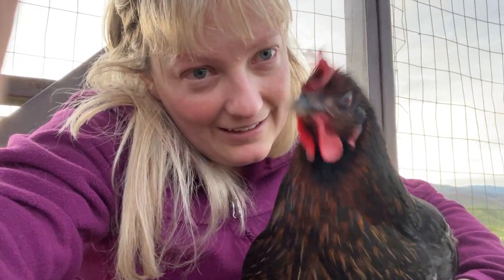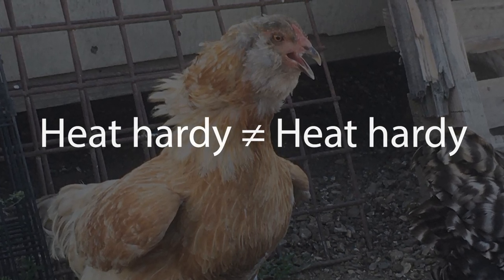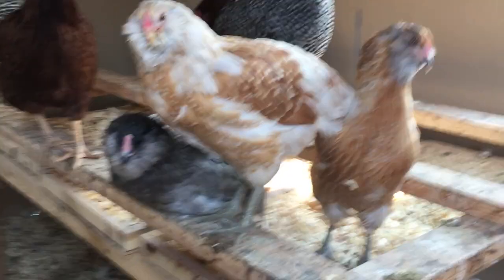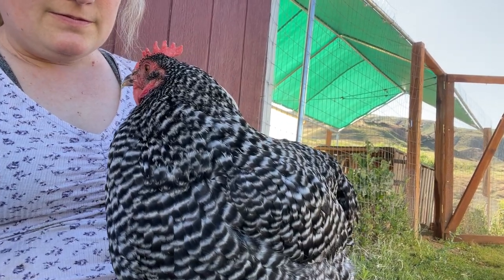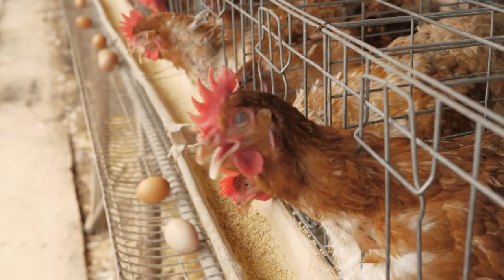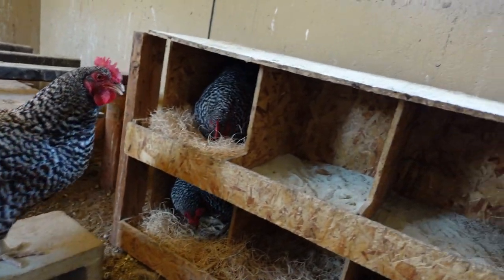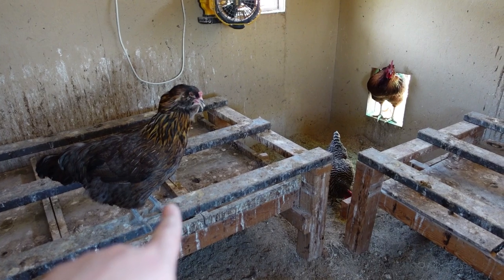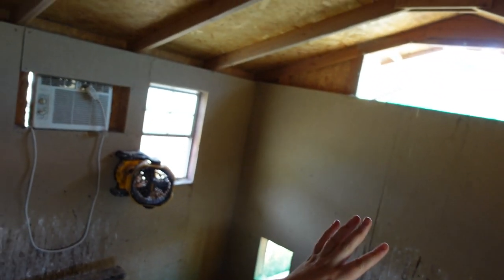My chicken coop air conditioner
It's frickin' HOT outside and your chickens are suffering. You're thinking you might want an air conditioner in your chicken coop. Are you crazy?

You'll see my experience using an AC in my chicken coop in this video - and what I recommend.

-Chicken coop air conditioner
-My chicken coop fan